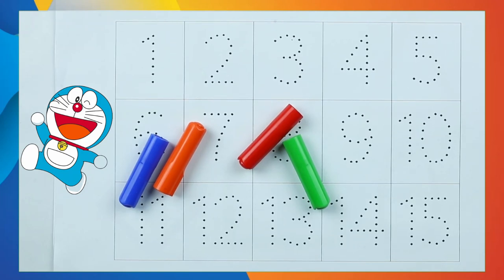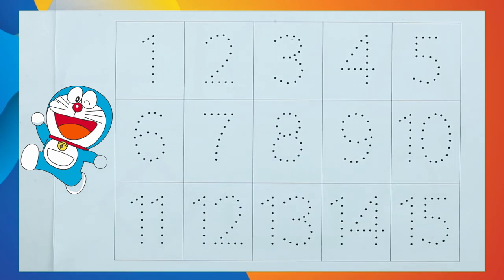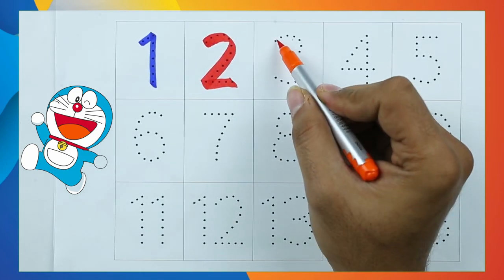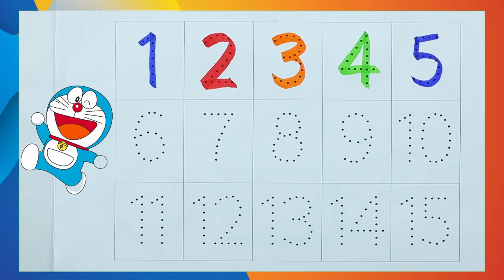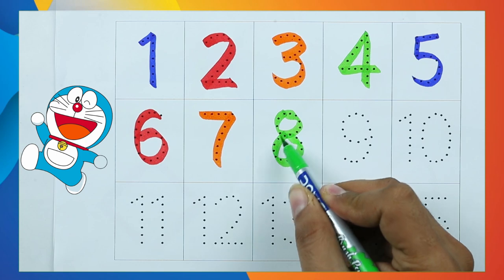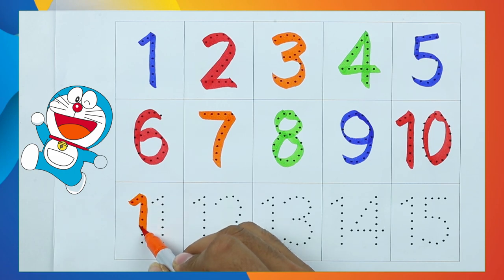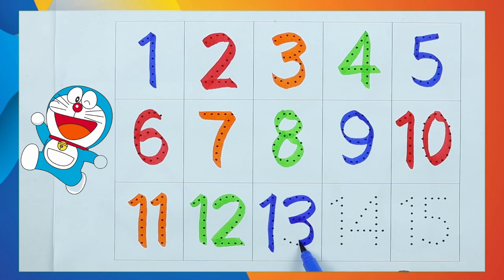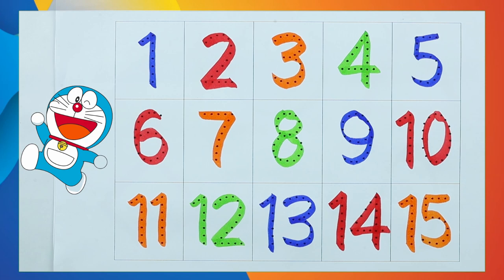learn numbers 1 to 15 | numbers for kids | counting